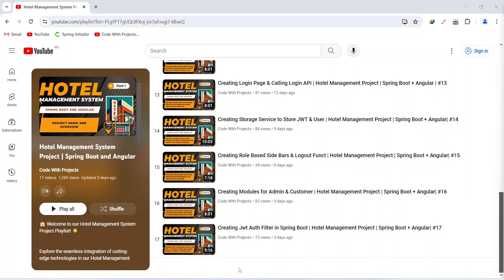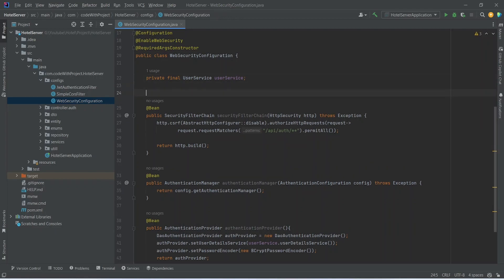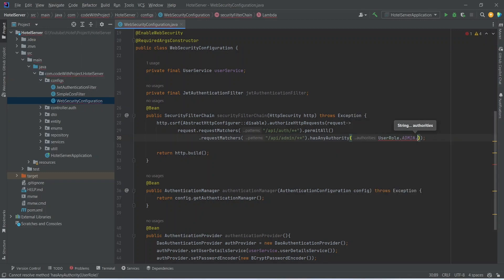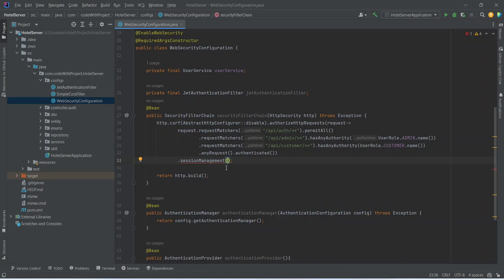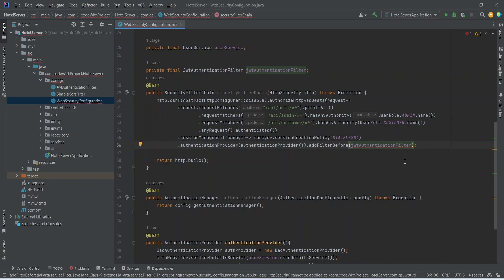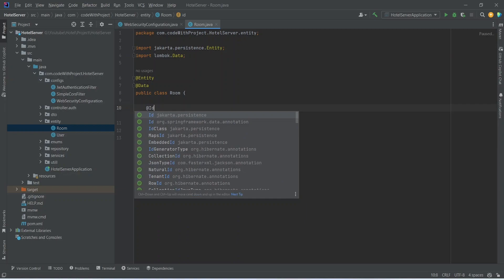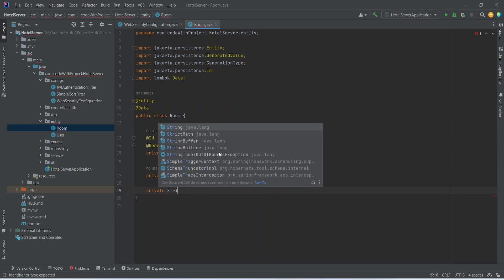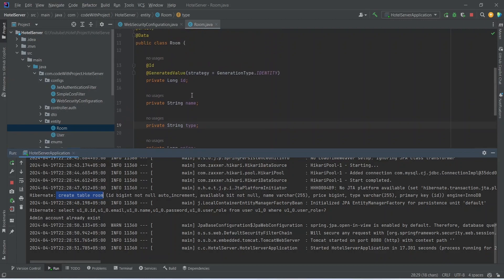Creating Room Entity & Restrict APIs By Role | Hotel Management Project | Spring Boot + Angular| #18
In this project installment (#18), we focus on bolstering web security and refining user permissions by implementing role-based restrictions on API calls. This update includes the creation of a Room Entity, a pivotal aspect in hotel management systems. Leveraging the robust capabilities of Spring Boot and Angular, we ensure a seamless integration that enhances both security and functionality within the project framework.